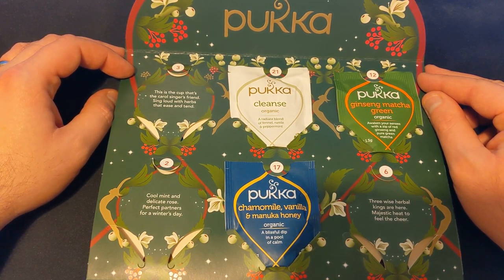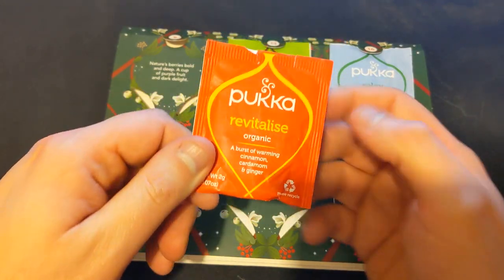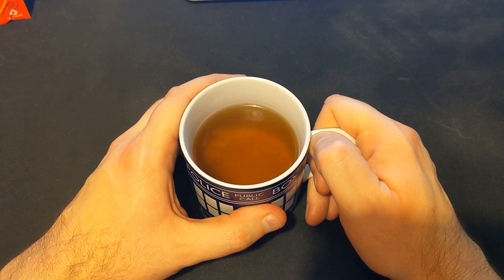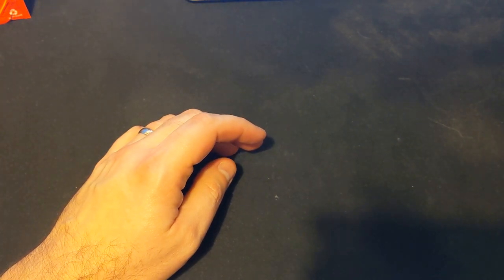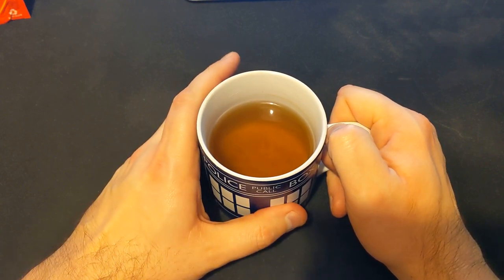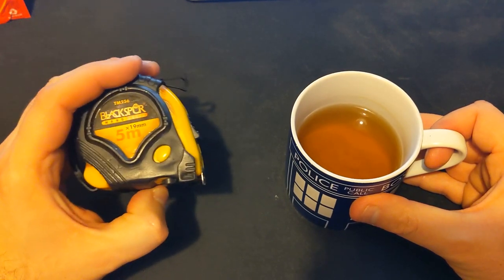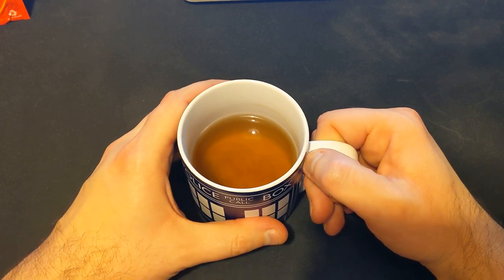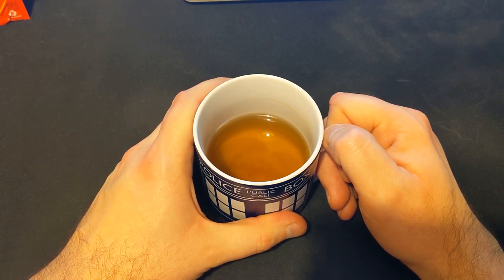Day 11 - Size - The Geek Cupboard's Fes-tea-ve Advent Countdown 2021!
The Geek Cupboard's Fes-tea-ve Advent Countdown continues with day eleven of our lovely tea advent calendar and both today's tea and question are proper belters!

Today's question:  How big is The Geek Cupboard?

Link to where I got the Pukka calendar